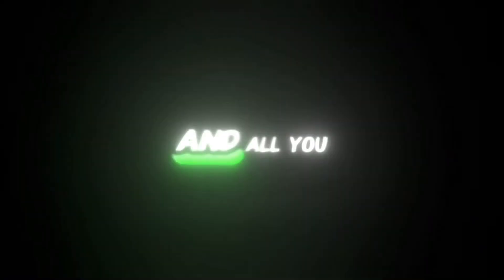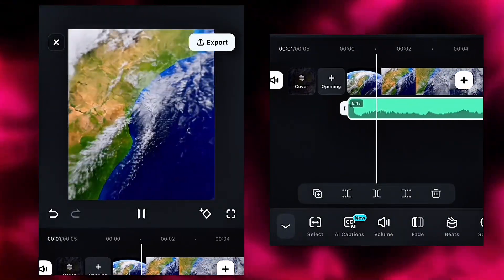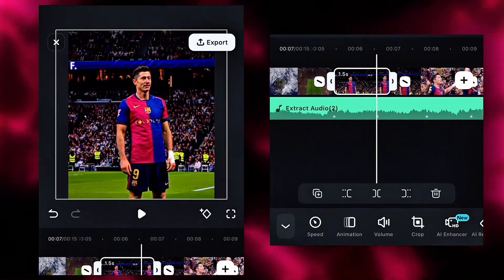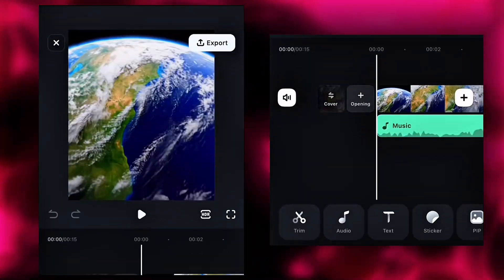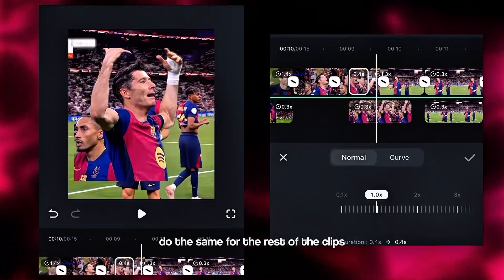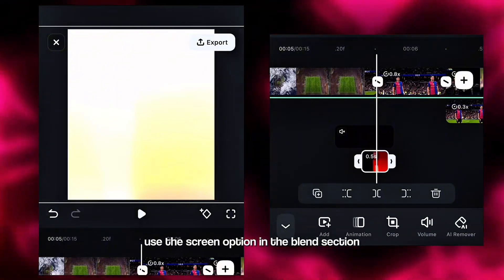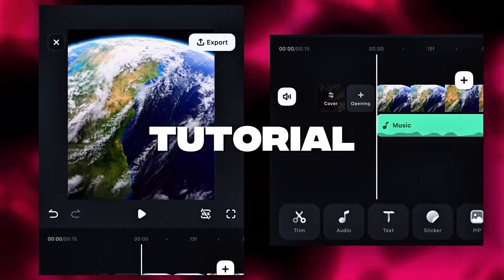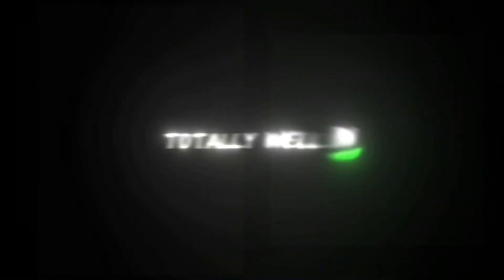Earth zoom trend Tutorial 🔥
Make this edit now so you can go viral instantly, so Download Wondershare Filmora Now
How to make earth zoom out edit
How to make cold cc
Ae like Cold CC tutorial
CC tutorial
Skull shake CC tutorial
Timestamp:
Intro = 00:00
Earth zoom tutorial = 01:35
CC tutorial = 15:25
Results = 17:18
Ae Editor in preview: their handles are jn the edits

Under the First Amendment of the United States Constitution, this content is protected as free speech, emphasizing the importance of open discourse and awareness. However, this protection does not extend to unlawful acts, and nothing in this video should be interpreted as advocating for violations of local, state, or federal laws.

This video does not instruct, facilitate, or imply methods to illegally access paid software, circumvent copyright protections, or infringe on intellectual property rights. Viewers are urged to respect software licensing agreements and comply with all applicable copyright laws.